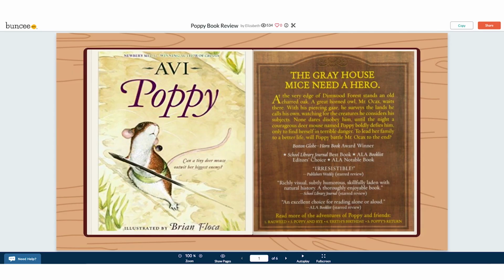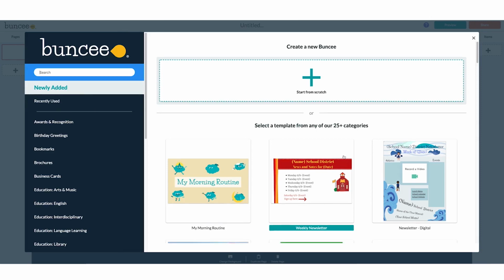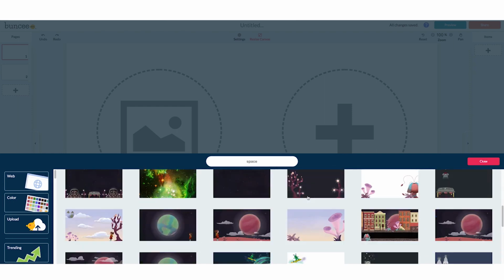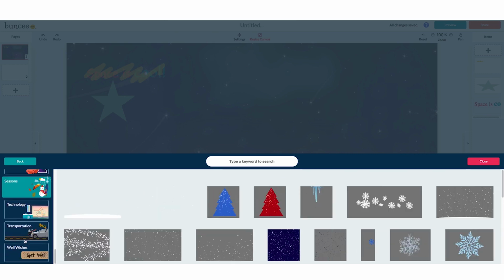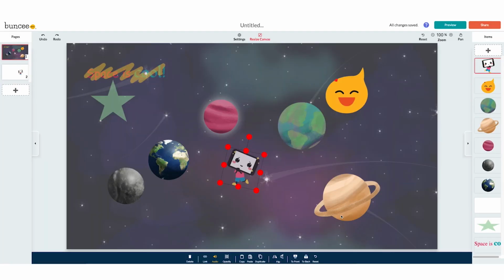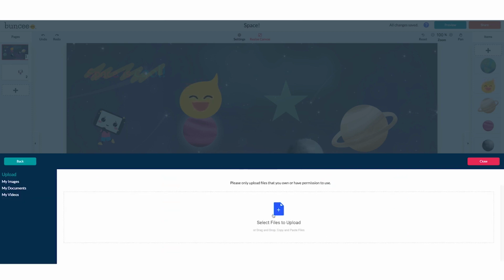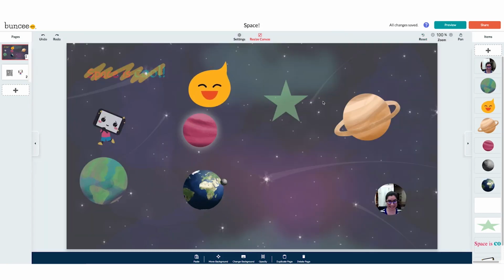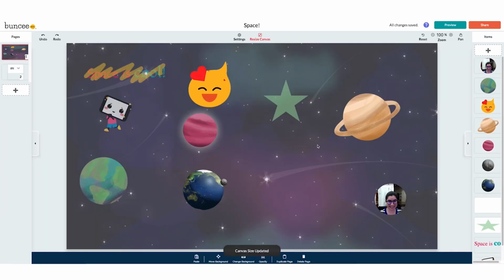Buncee Basics:- Learn to Create on Buncee (& Why)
This video walks through all of the creation tools available to you in the Buncee platform. You'll see examples for creating a Buncee as well as how to do it yourself.

Ready to get started with your Buncee account?